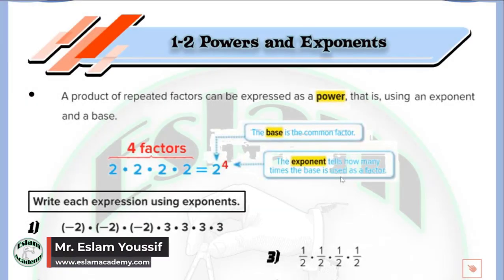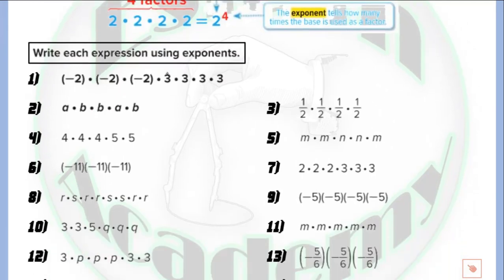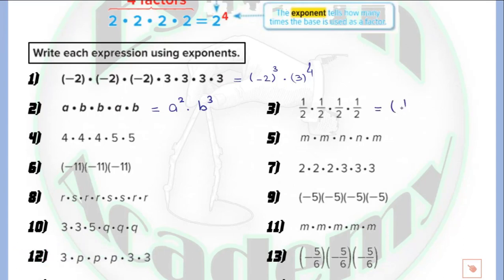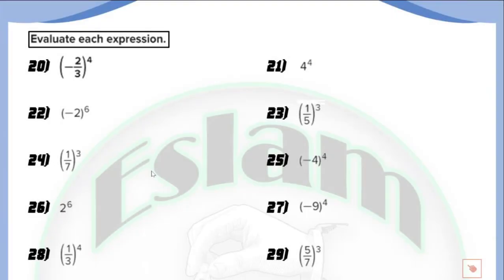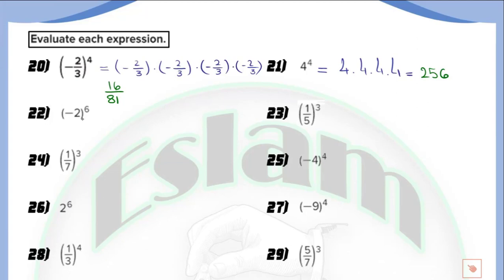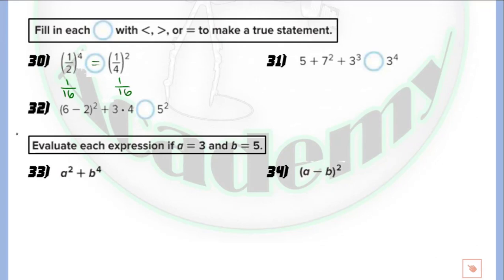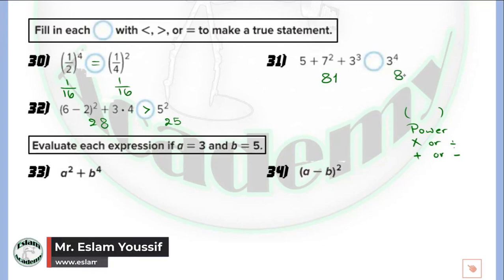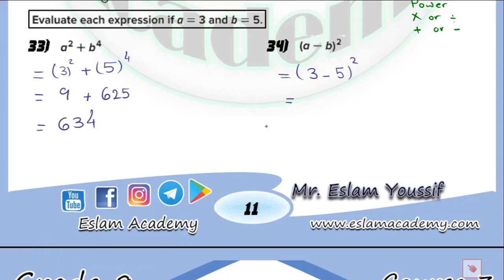🔴 Grade 8 – Chapter 1 – Lesson 2 [[ Powers and Exponents ]] 🔴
🔴 BY: MR. ESLAM YOUSSIF & أ/ اسلام يوسف 🔴